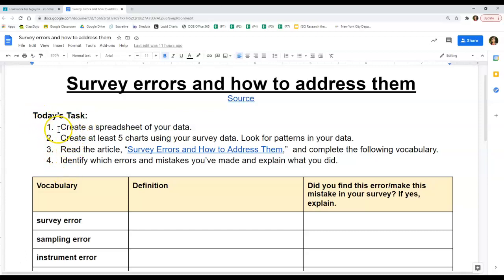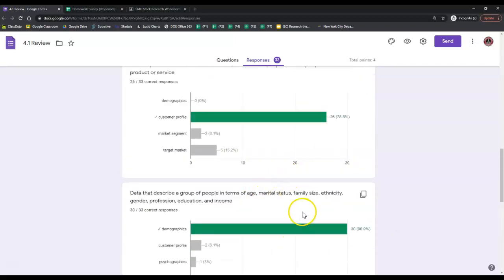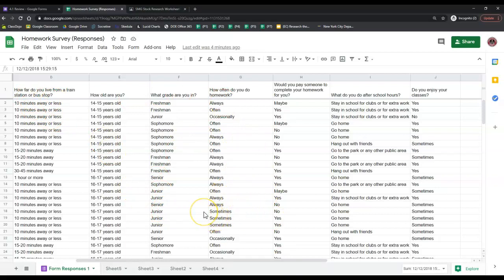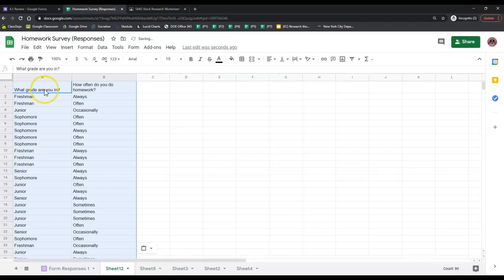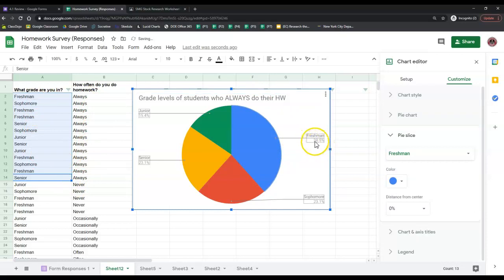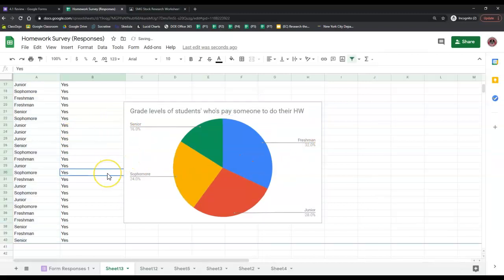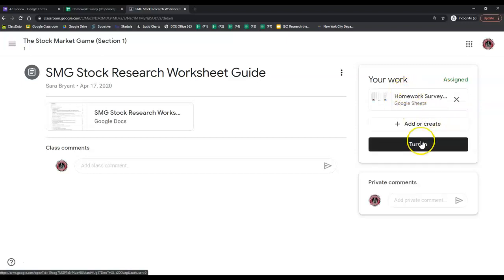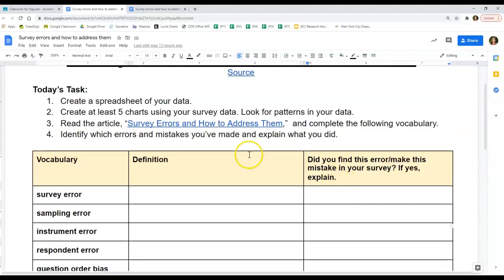Survey Errors Asignment